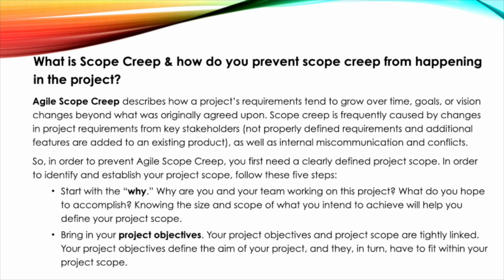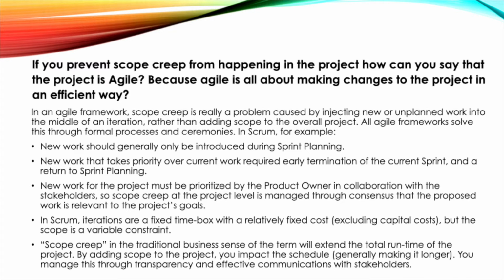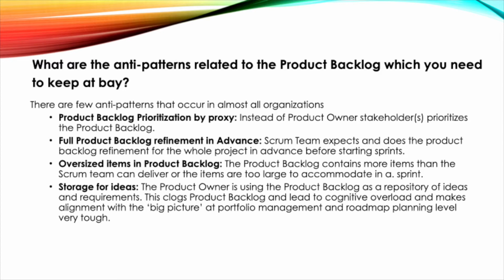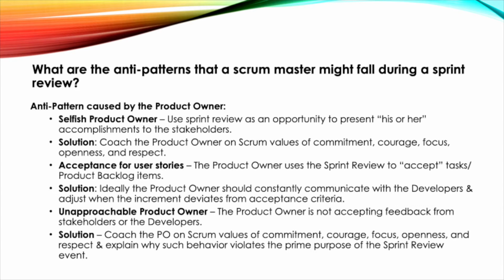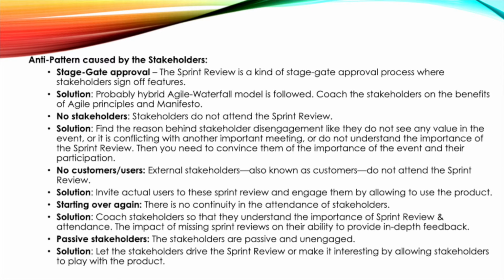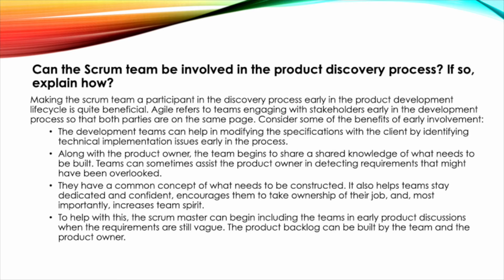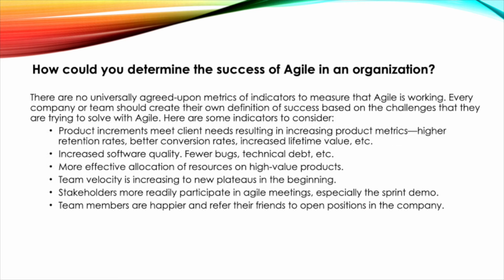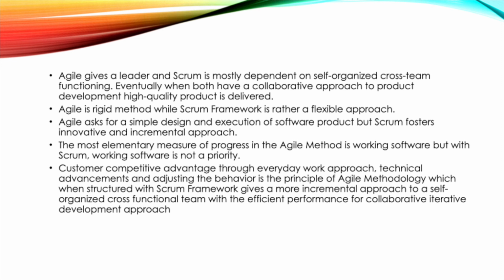Scrum Master Interview Q & A Part-I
Scrum Master Interview Questions and Answers contains the most frequently asked questions that you might face in an Advance Scrum Master or SAFe Scrum Master interview & this will help you competently crack the Scrum Master interview.